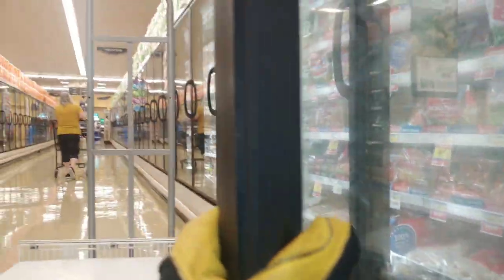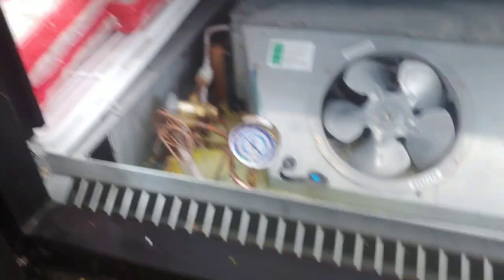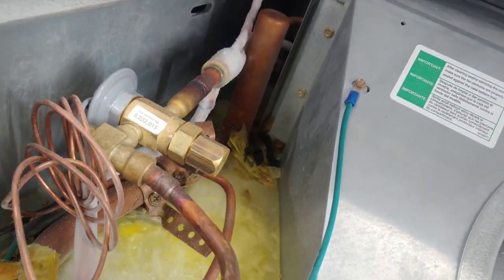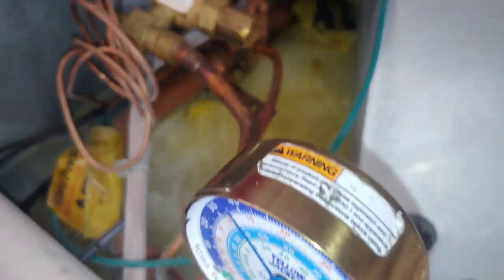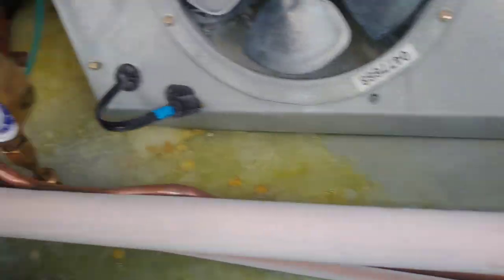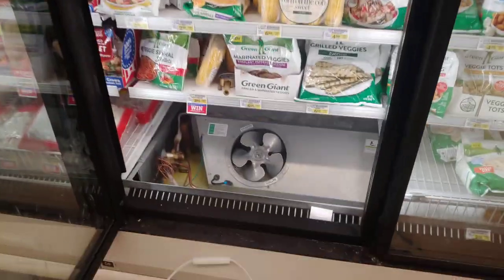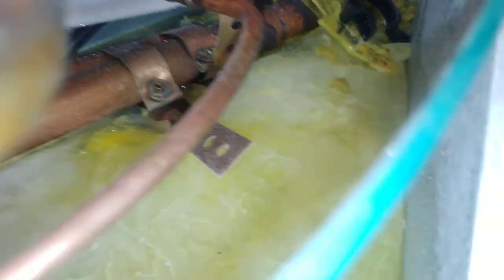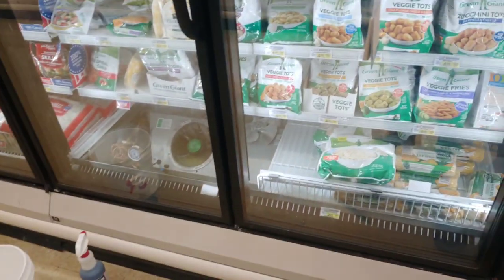Major Refrigerant Leak Detected in Frozen Food Case - Part 1-